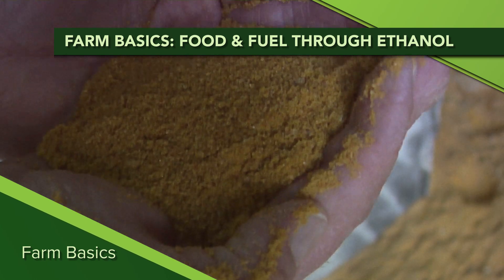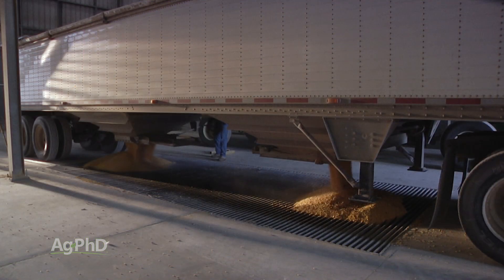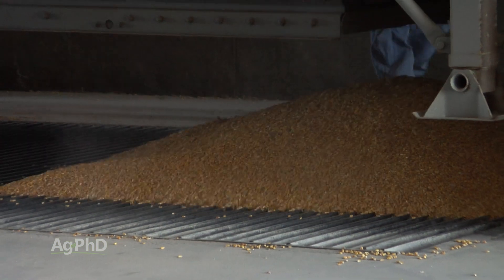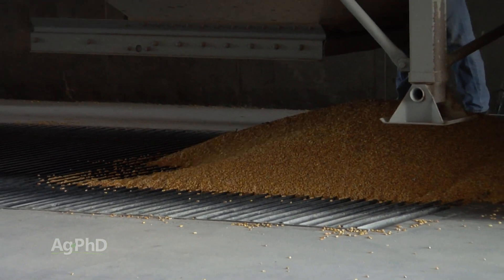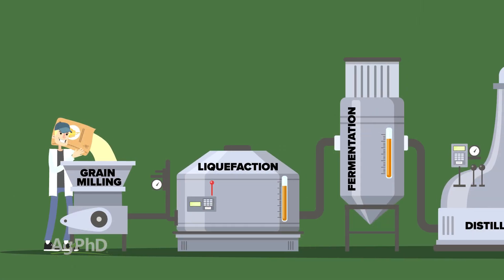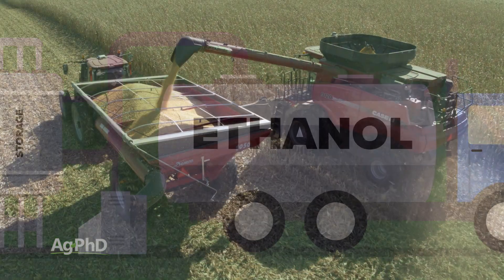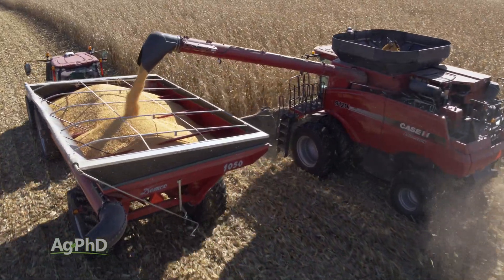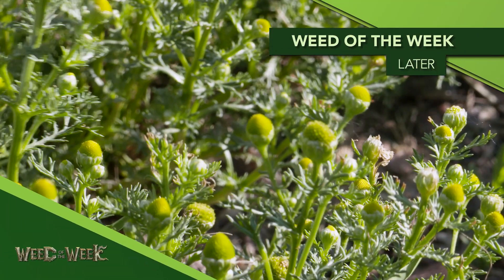Farm Basic #1133 Ethanol: Food and Fuel (Air Date 12-12-19)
Why do farmers raise corn for gasoline? In this week's Farm Basic Brian and Darren Hefty discuss how farmers help both infrastructure and feed their livestock.